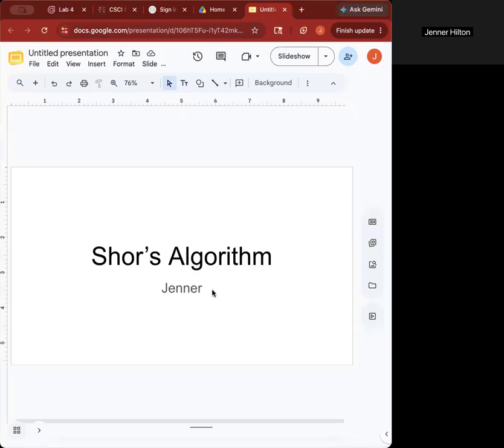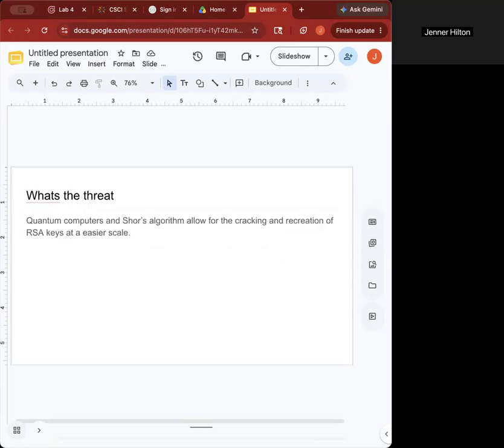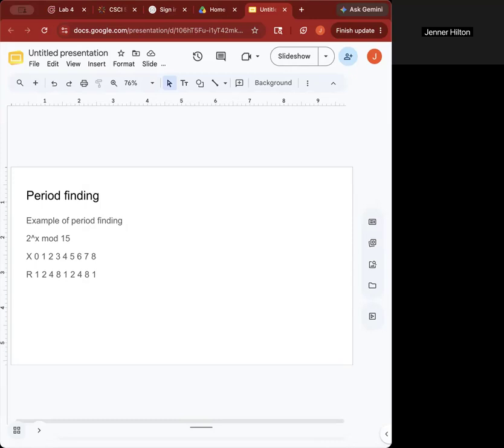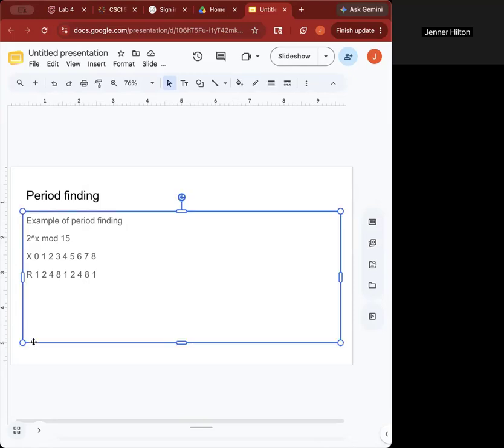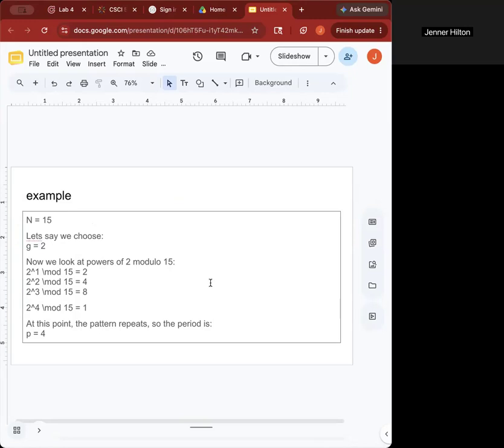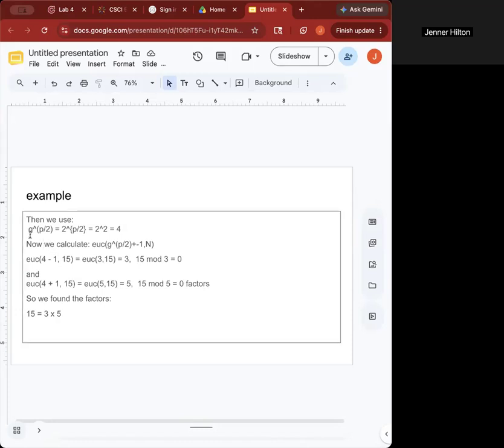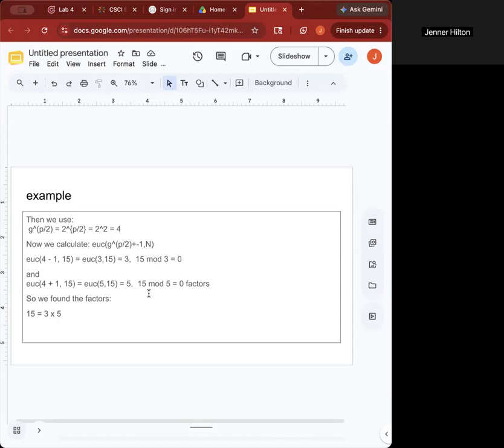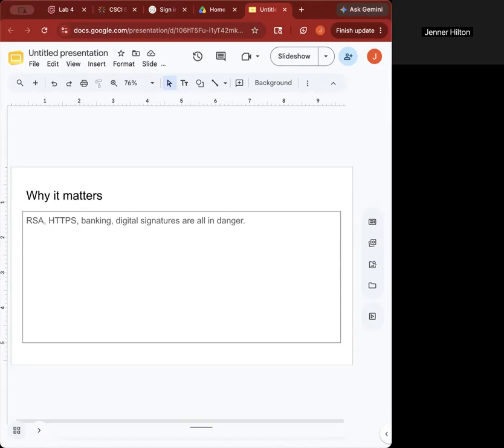shorexplan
a short explanation on shor's algorithm and how it breaks RSA